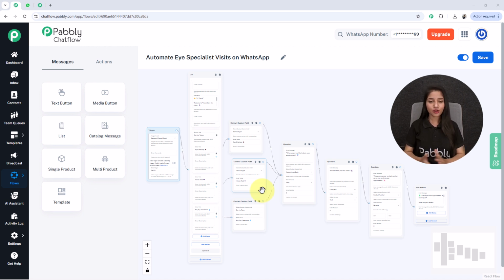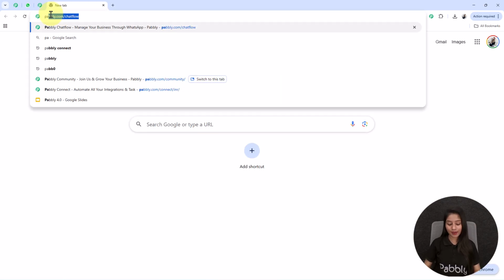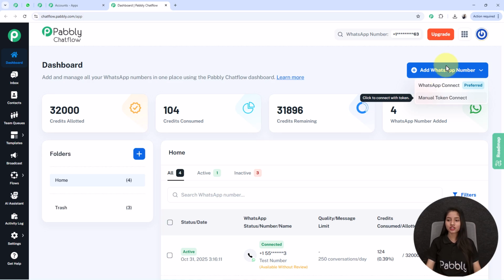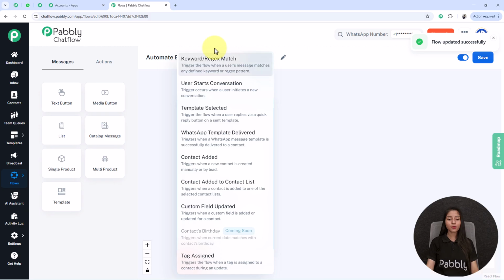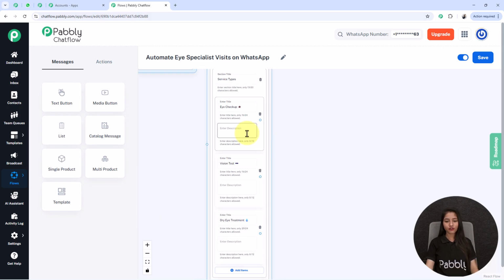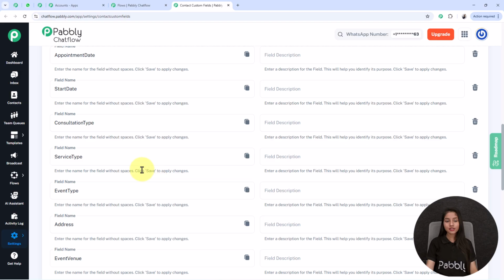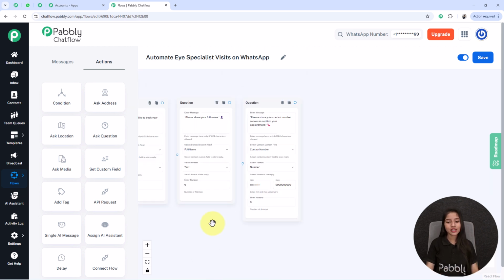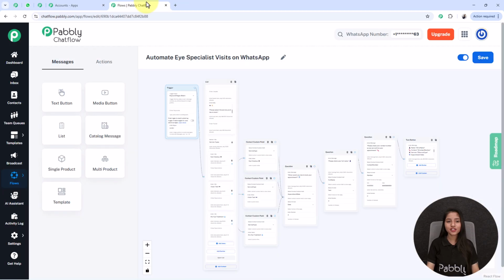How to Automate Eye Specialist Visits on WhatsApp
Looking to simplify appointment scheduling for your eye clinic? With Pabbly Chatflow, you can automate patient visits on WhatsApp and improve your service efficiency!

👁️ In this comprehensive tutorial, you’ll discover how to:

✅ Set up a WhatsApp chatbot to handle appointment bookings seamlessly
✅ Collect patient information and preferences for personalized care
✅ Send automatic reminders to reduce no-show rates
✅ Provide quick answers to common eye care questions
✅ Use our user-friendly interface—no tech expertise needed!

Elevate your clinic's patient experience while saving time and resources. This automation will transform the way you manage appointments and enhance patient satisfaction.